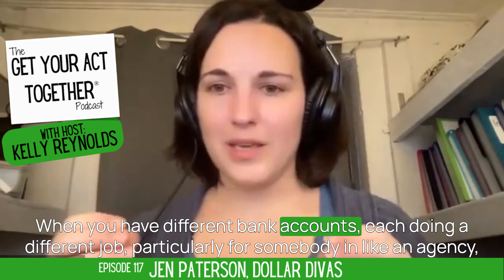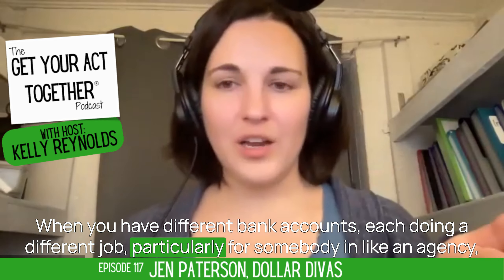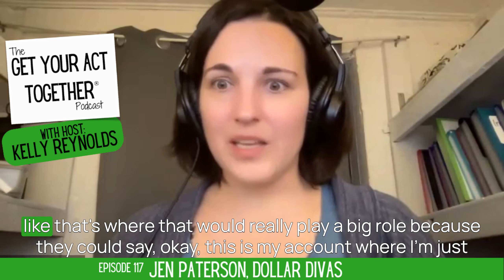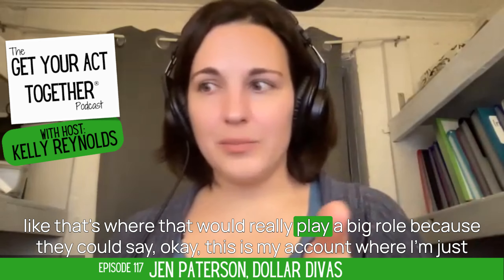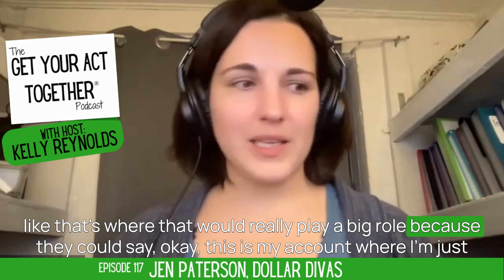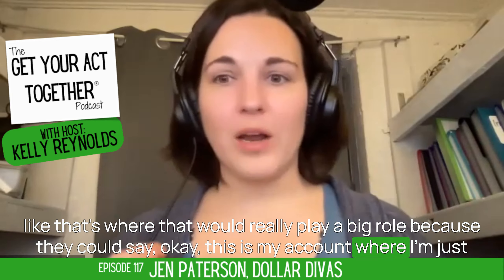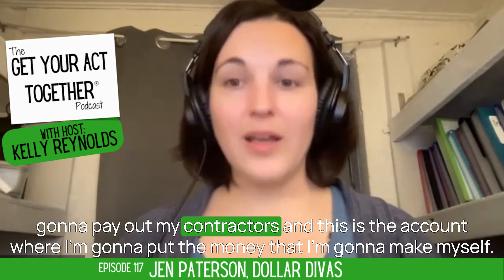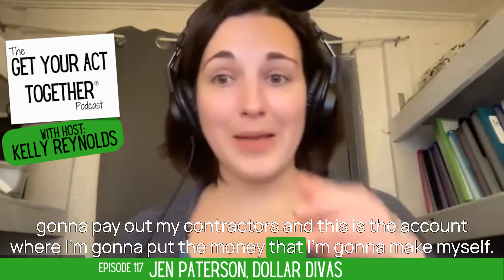Jen Paterson: Bank Account Architecture.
From Episode 117: Money Coach Jen Paterson

Don't leave all your money in one big pile like a scary sock pile.  Have it working the way it should work; toward distance purposed.  Jen spends her professional life working with entrepreneurs who never knew that they needed to be good at business not just good at their chosen craft.

If you need help with your small business or agency contact the Reynolds Online Agency: